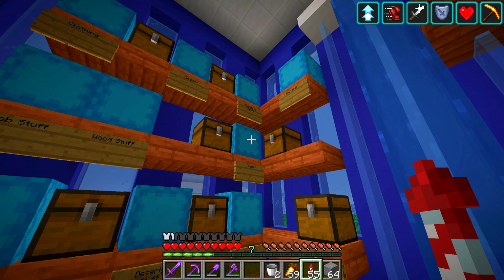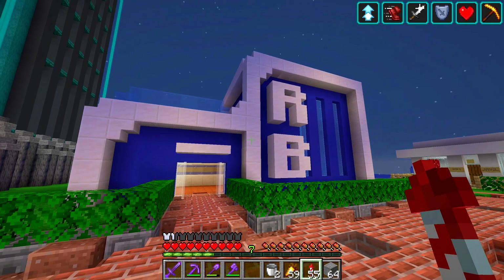An Unnatural Disaster Named Mt Scerrawhiff! - EC EP 23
Thank you guys so so so so so sooo much for 3K Subs :) I can not express how much I appreciate you all!

Today we take a good hard look at the monstrosity we made in the last episode, and give our monster a formal name, Mount Scerrawhiff!

We also get up to some collaboration goodness with RekRap2 and Matty Pixel to get our Recycling Center completed! Channel links are below :)

Server Plugins
AFK Display
Anti Enderman Grief
Anti Ghast Grief
Armour Statues
Classic Fishing Loot
Custom Nether Portals
Double Skulker Shells
Dragon Drops
More Mob Heads
Multiplayer Sleep
Player Head Drops
Silence Mobs
Wandering Trades